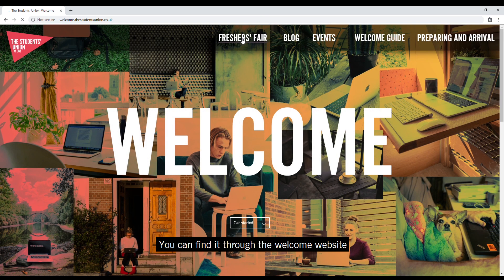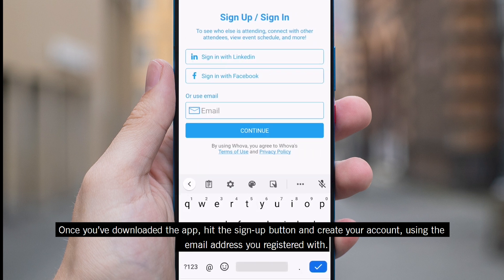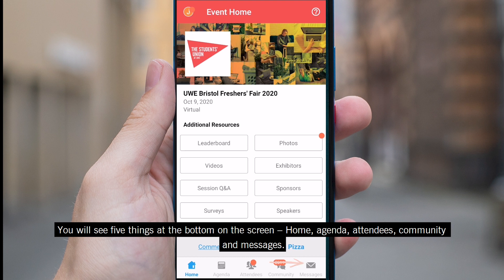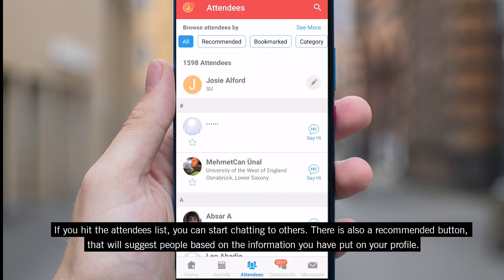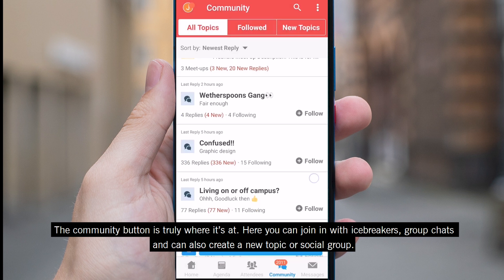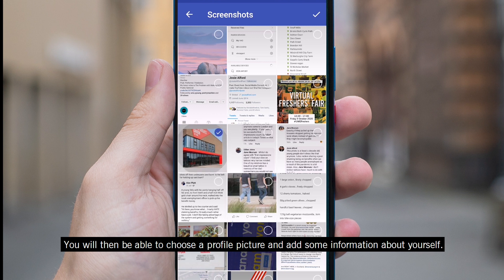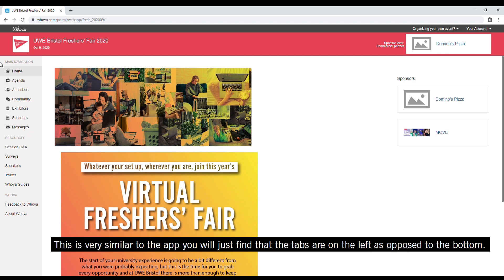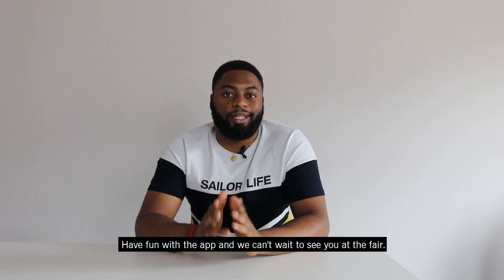Freshers' Fair - How to use Whova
Are you excited about Freshers' Fair, but don't know how to use Whova? Check out this short video, which will show you around the app!